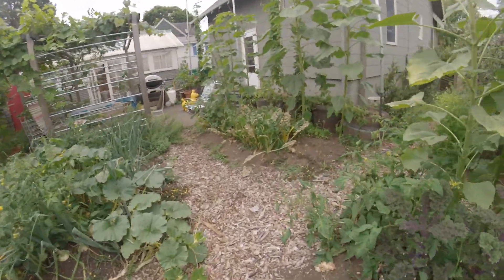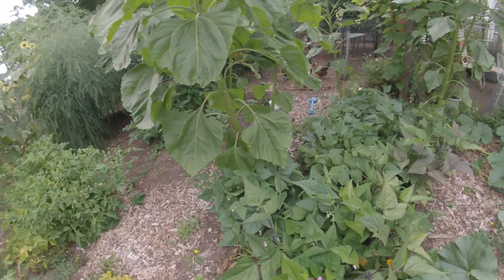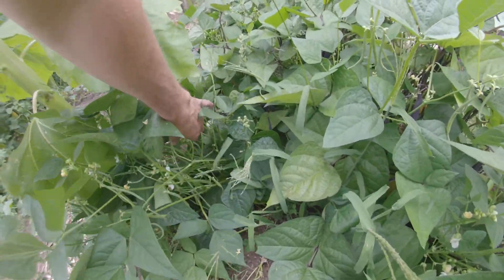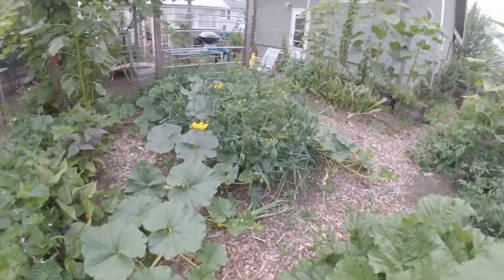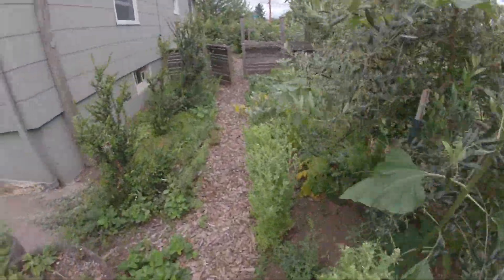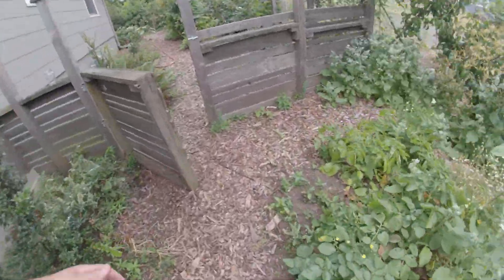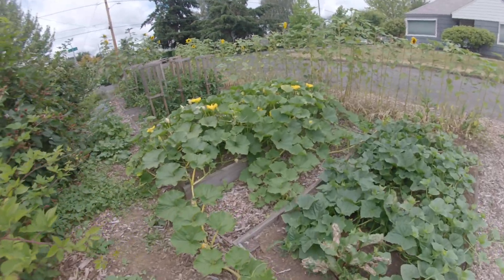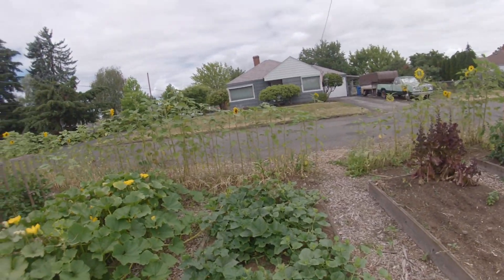early july walk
early july walkaround